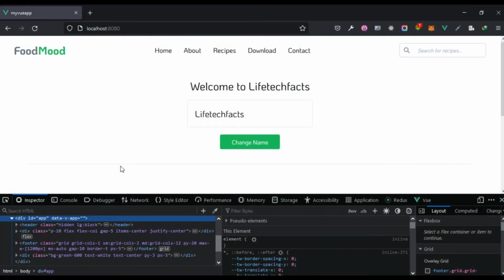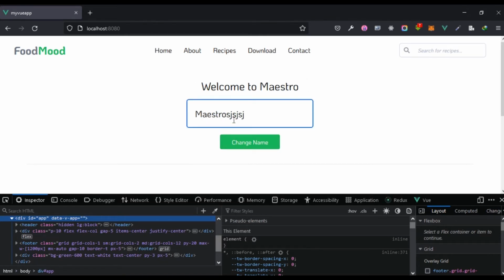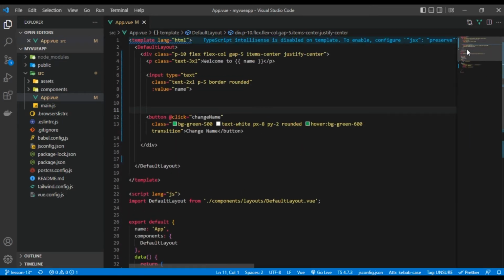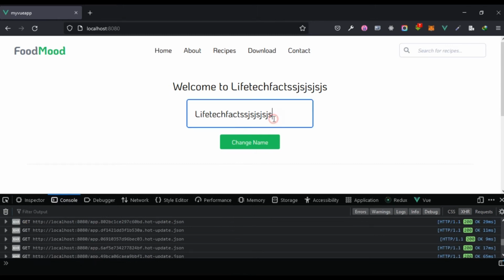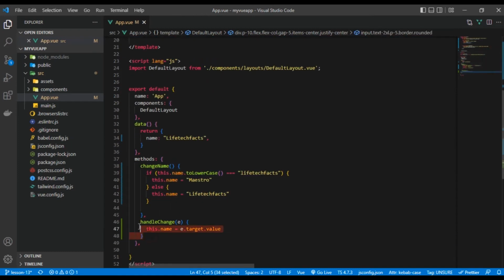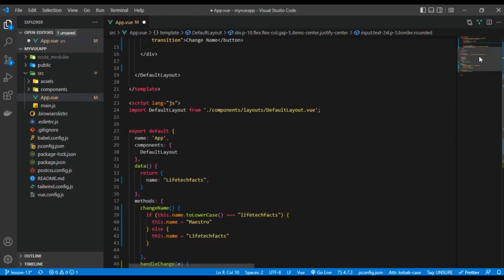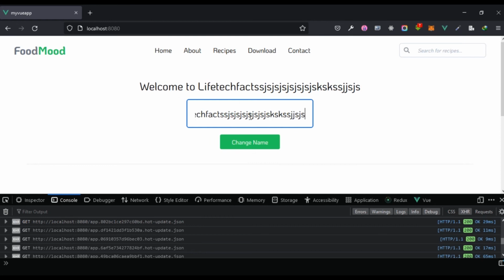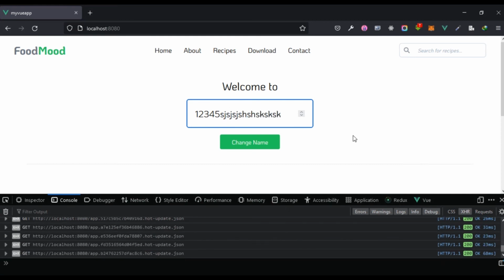VueJS 3 Full Tutorial - #14 2 Way Data Binding (V-Models) in VueJS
Hello guys, welcome to the 14th lesson where we will learn about 2 way data binding and using of V-model directives in VueJS